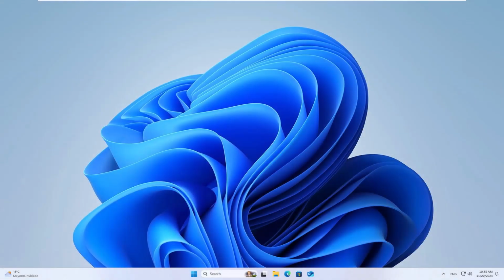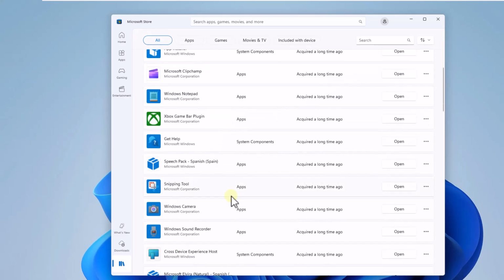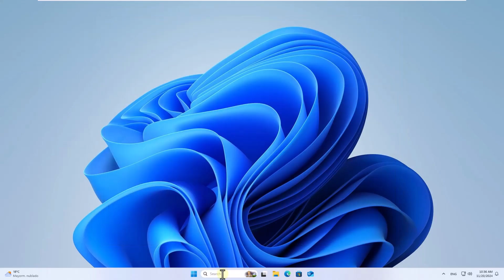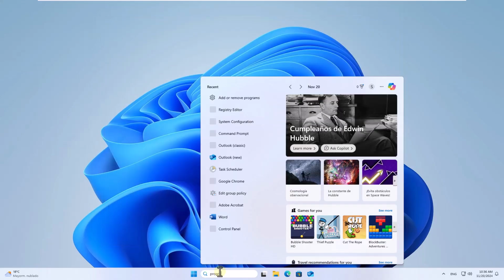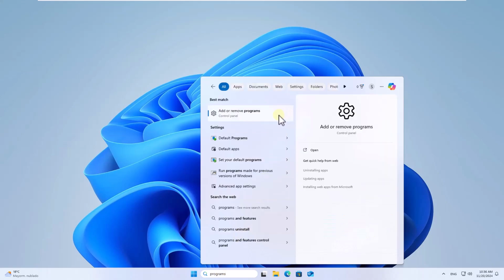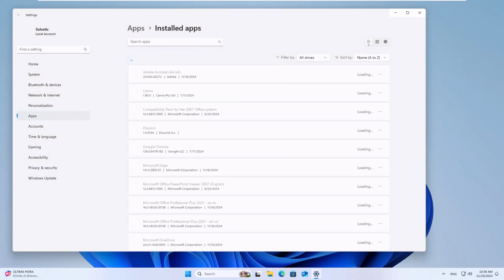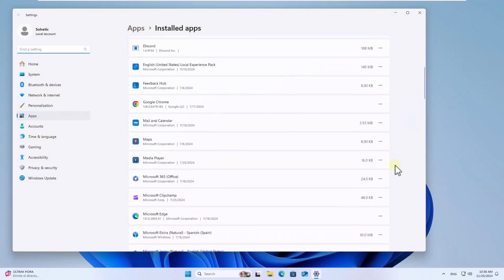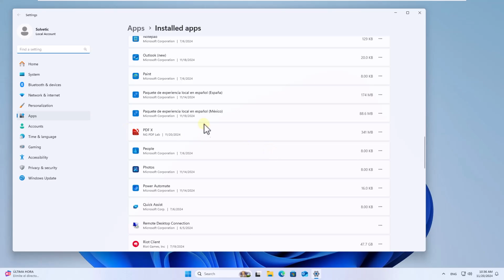How to REMOVE APPS Microsoft Store ✅✅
Solvetic_eng video-tutorial ▶️ 𝗔𝗟𝗟 👉 Welcome to Solvetic’s channel! In today’s video, we’ll show you how to remove apps downloaded from the Microsoft Store on Windows 10 or Windows 11. We’ll guide you through the quickest and easiest methods to uninstall these apps using the Start menu, Settings, or the Microsoft Store itself. If you find this tutorial helpful, leave us a comment with your questions or suggestions, and don’t forget to give us a like—your support helps Solvetic continue creating practical and valuable content. Let’s dive in!